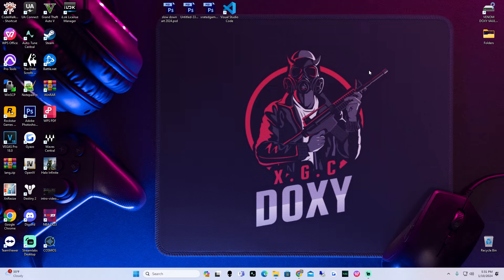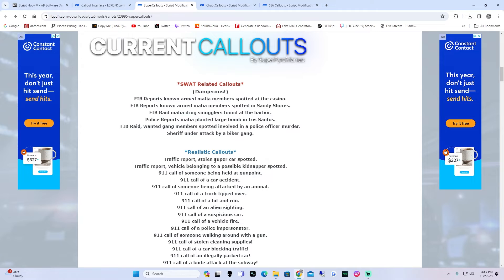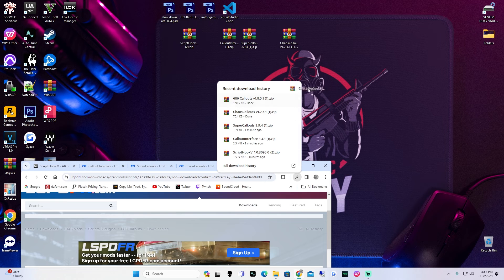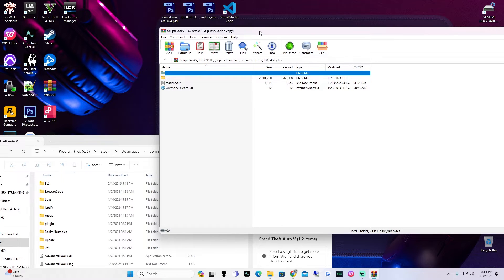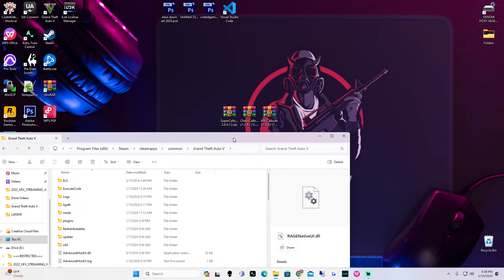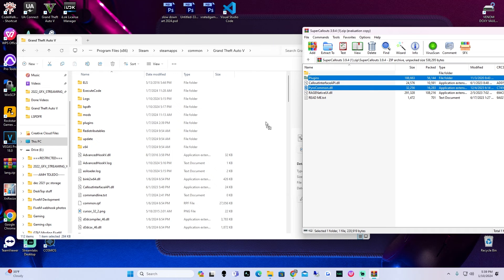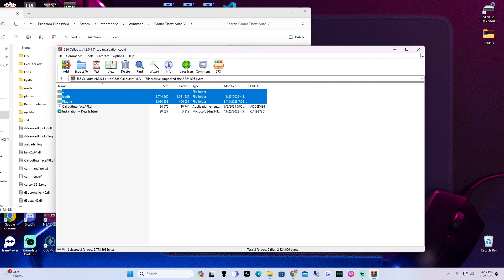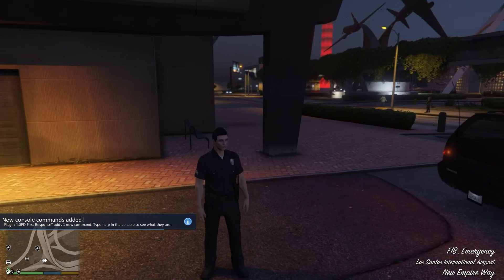How to install Callouts & Callout Interface in lspdfr #2024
Doxy is not responsible for game crashes, lost save game files, or damage to your pc.
Remember we’re modding, mod at your own risk and always make sure you back-up your
Game files before watching any of my LSPDFR tutorials

[Download Links]

1. Script Hook V
2. Callout Interface 1.4.1
3. SuperCallouts 3.9.4.0
4. ChaosCallouts 1.2.5.1
5. 686 Callouts 1.8.0.1